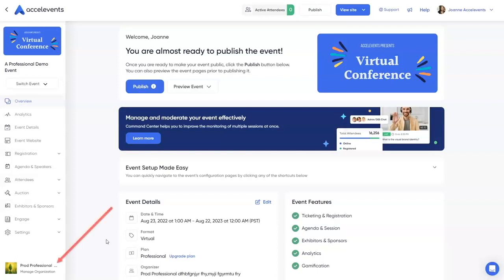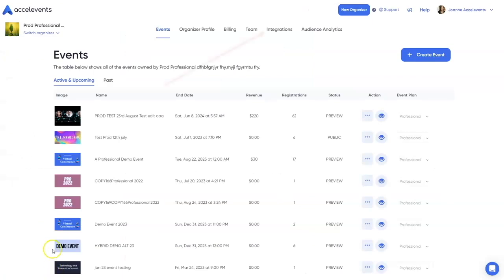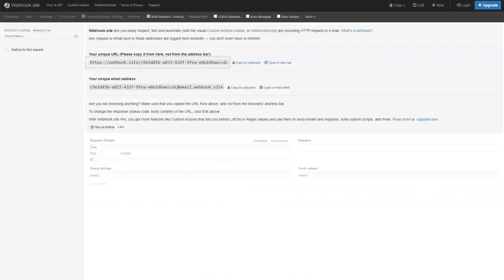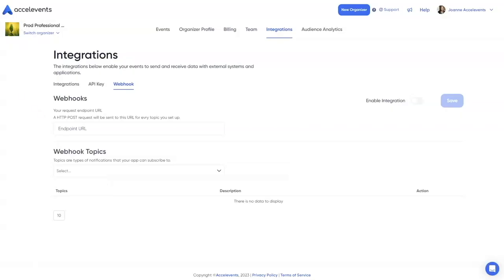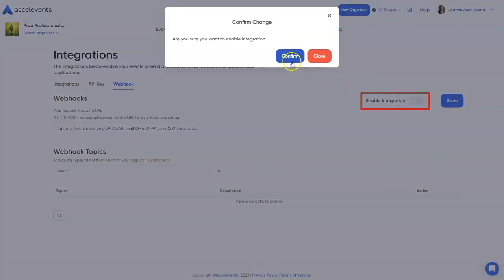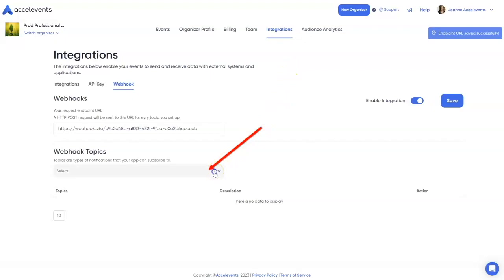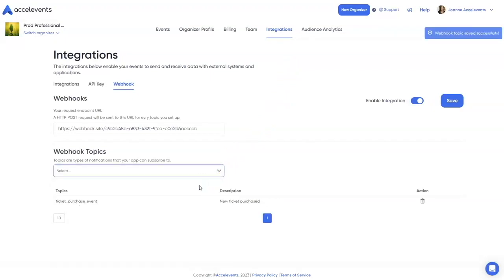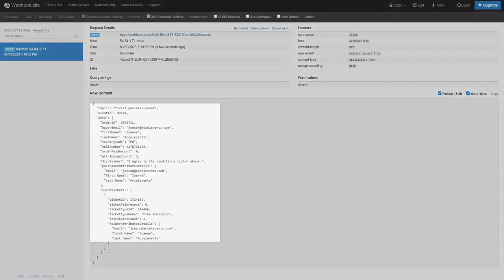Using Webhooks with Accelevents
In this video, we'll show you how to create webhooks.